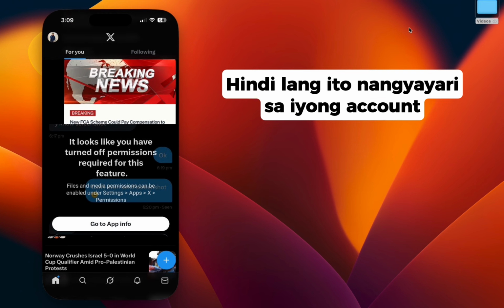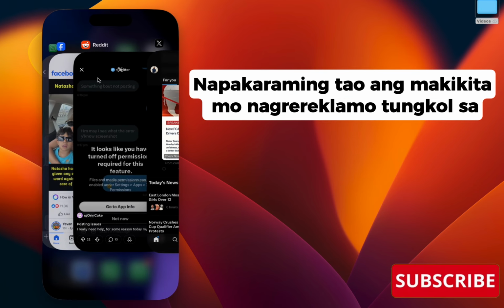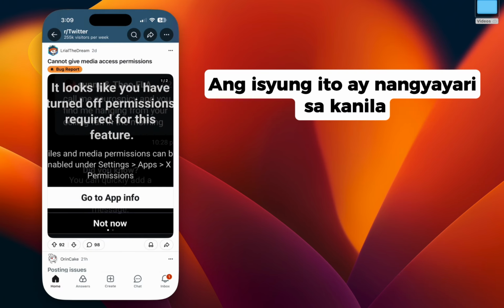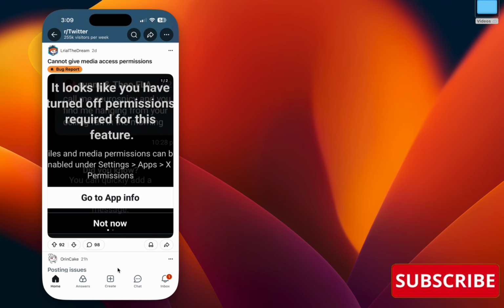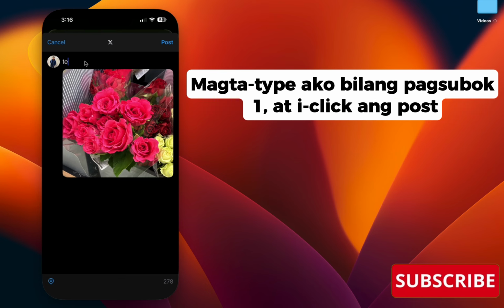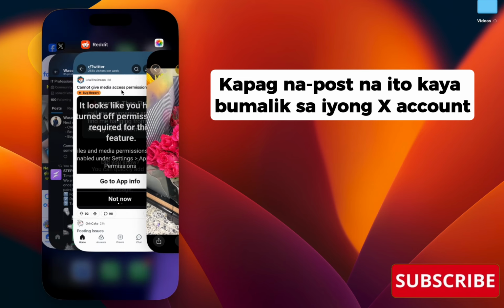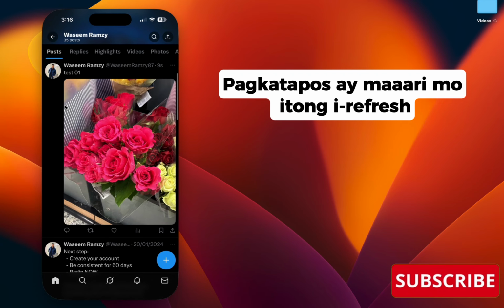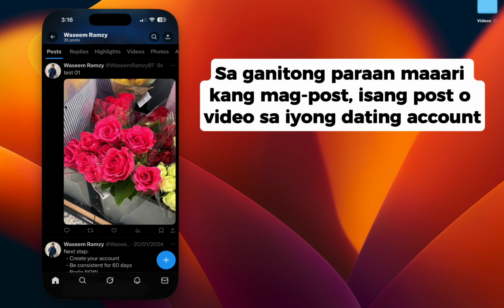Paano Ayusin ang X/Twitter Photo & Video Upload Not Working | Permissions Required Error (2025)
-Nakakakita ka ba ng error na “Looks like you have turned off permissions required” sa X (Twitter)?
Sa video na ito, ipapakita ko kung paano ayusin ang problema sa pag-upload ng photo at video step-by-step.

Matututuhan mo:
– Bakit lumalabas ang permissions error
– Paano i-enable ang media at storage permissions
– Paano i-clear ang cache at i-reset ang X app
– Gumagana sa Android at iPhone

Mabilis at madaling sundan na tutorial — walang kinakailangang third-party apps